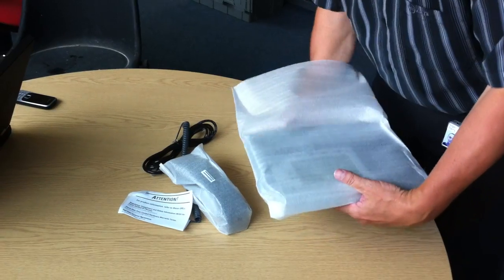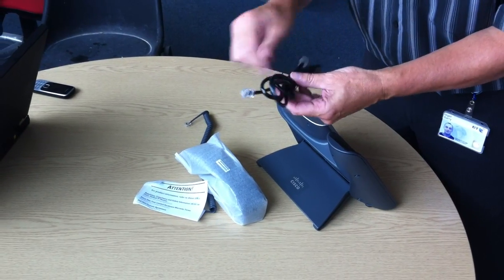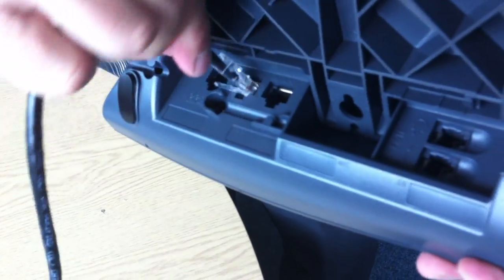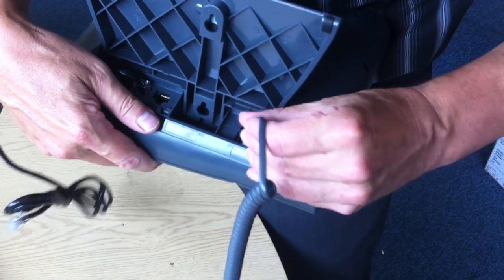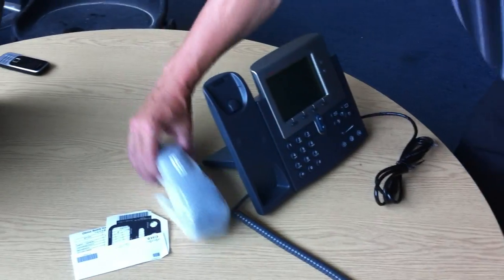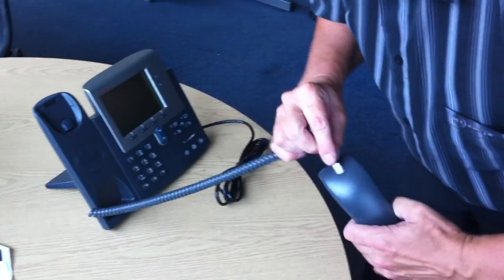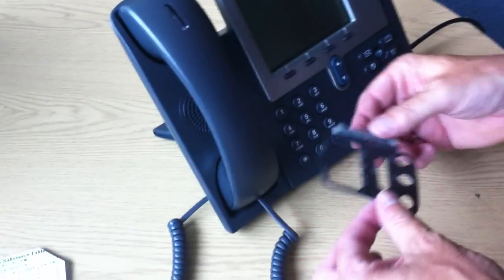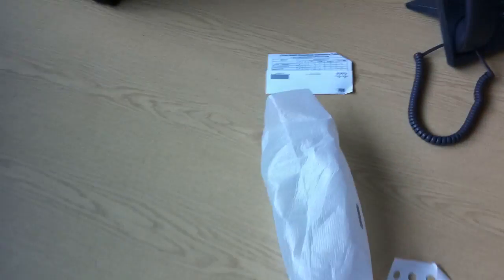Cisco 7942 assembly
Watch in awe as I assemble a Cisco 7942 phone in just 2 minutes